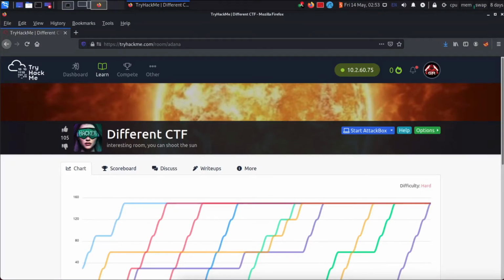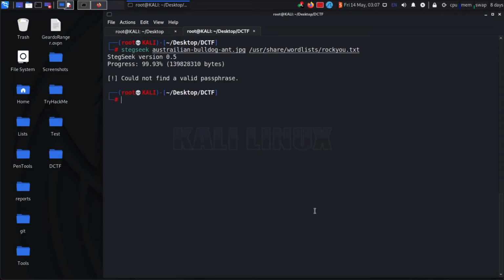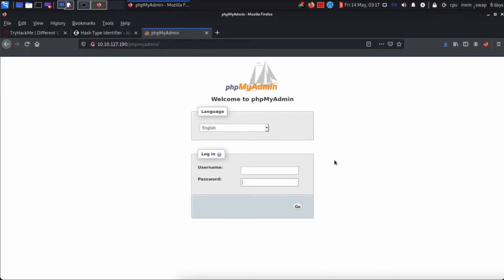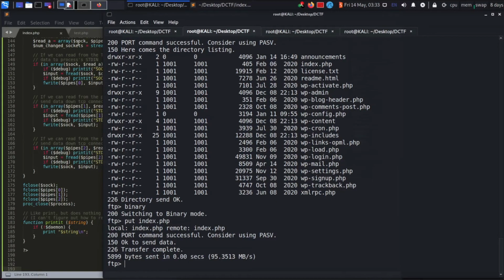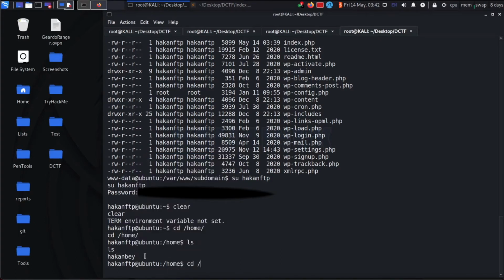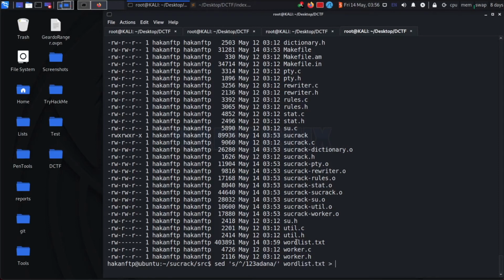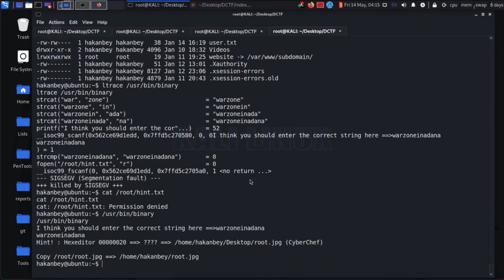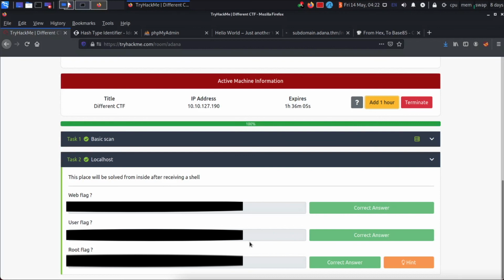Different CTF | TryHackMe | Complete Walkthrough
Video walk-through of the "Different CTF" Capture the Flag (CTF) box on the popular website TryHackMe.com

Description: "Interesting room, you can shoot the sun"

Synopsis: "Hello there, We will tend to think differently in this room. In fact, we will understand that what we see is not what we think, and if you go beyond the purpose, you will disappear in the room, fall into a rabbit hole."